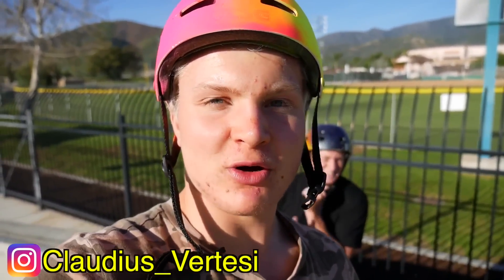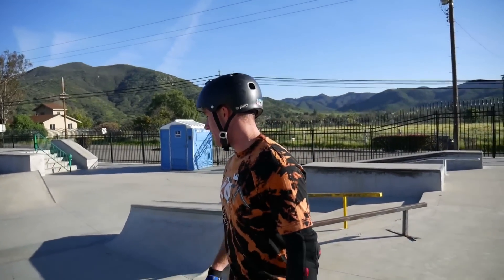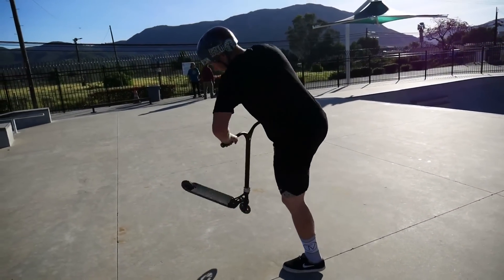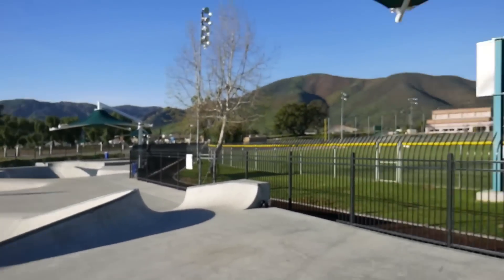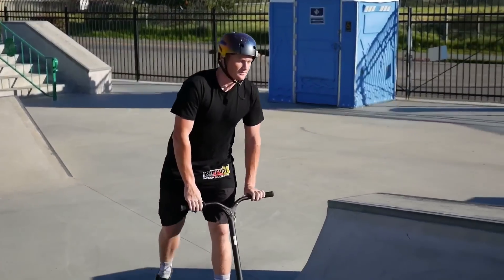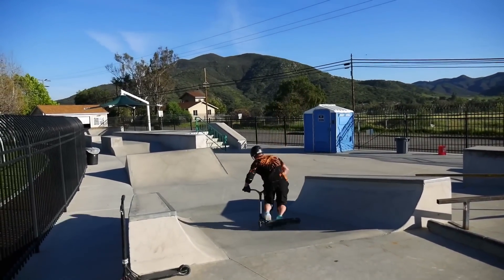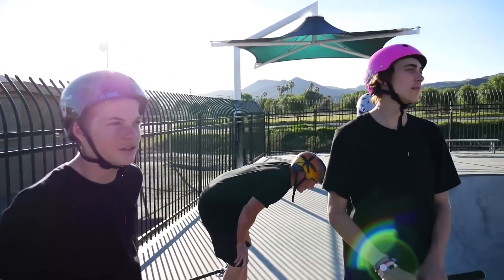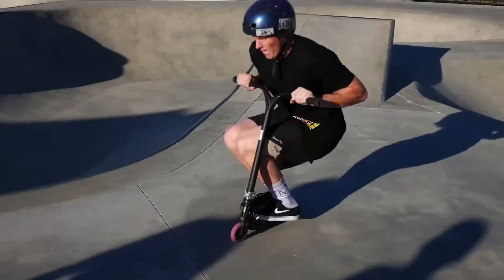Dakota Schuetz VS Claudius Vertesi ❌GAME OF SCOOT❌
I MAKE DAILY SCOOTER VIDEOS & VLOGS😍 ✅‼️

Today we went to Pala Outdoor Skatepark with Dakota Schuetz & Hunter Schuetz to play a 3 Way Pro Game of Scoot together! We mainly did Flat Tricks & New Scooter Tricks into a very small concrete Bank! We fell, failed, bailed & crashed a lot, but it was fun & we all could try New Tricks! We deliberately played without letters, so we could try more Tricks & play longer! Later we also had  Clayton Linley, Will Cashion (Whitetrashwilly) (Undialed) & Derek Marr visiting us & joining the Session! GET HYPED FOR TOMORROW PROJECT🔥🔥🔥🔥🔥!!!

✅WHAT I USE ON MY SCOOTER✅

►TENNIS GRIPS TEST PACK
►MEDIUM PACK

🤗MORE CONTENT FOR YOU AWAITS HERE🤗

►ADD ME ON SNAPCHAT👉 claudiusvertesi 👻 👈

If You can still read this Comment “Savage🔥🔥🔥”